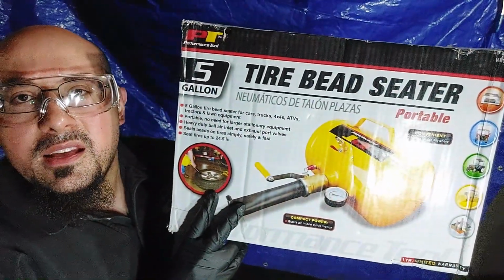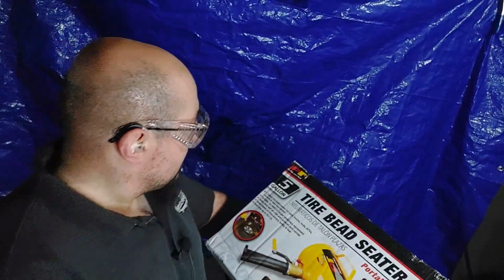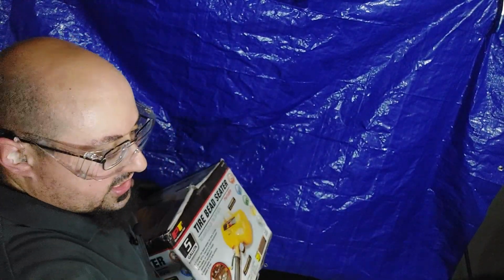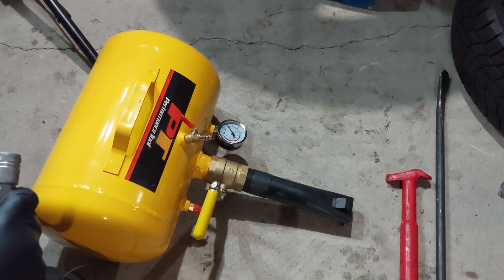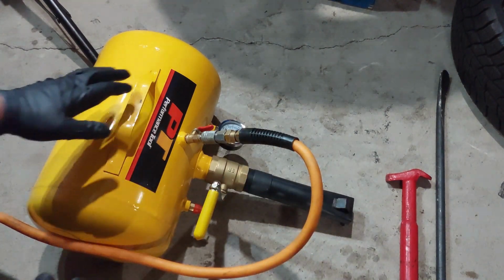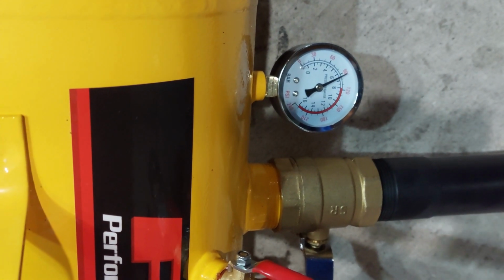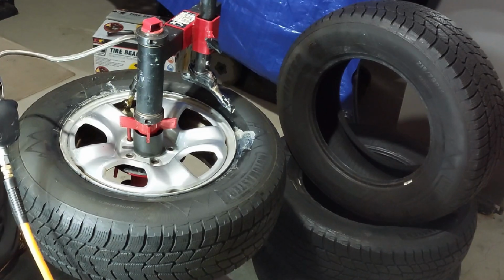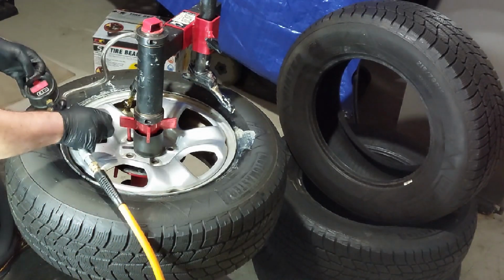Using A Tire Bead Seater Tank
In this video I bring you along and show you how to use this tire bead seater tank. This video is for demonstration purposes only.